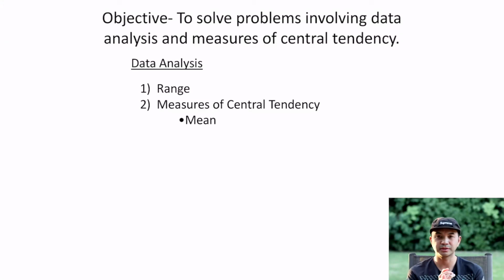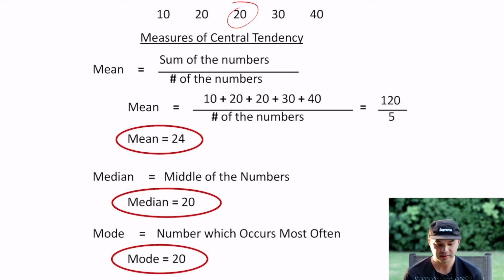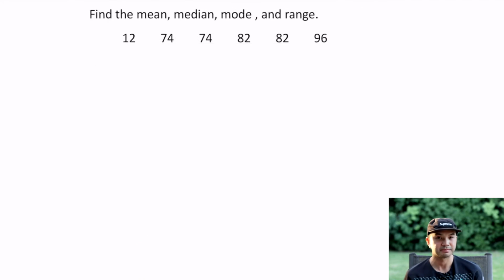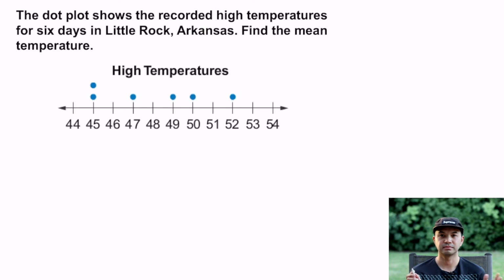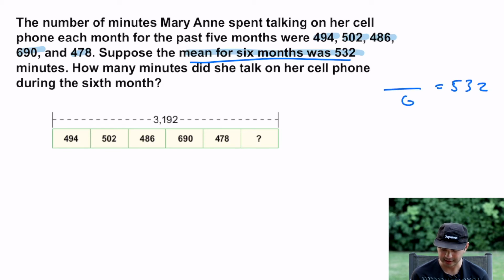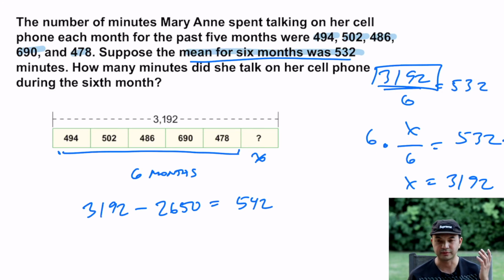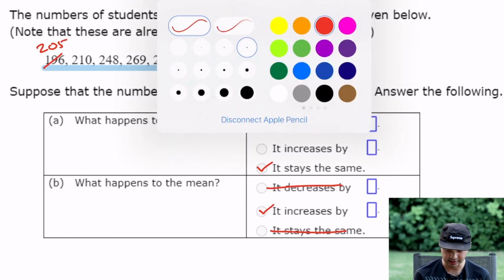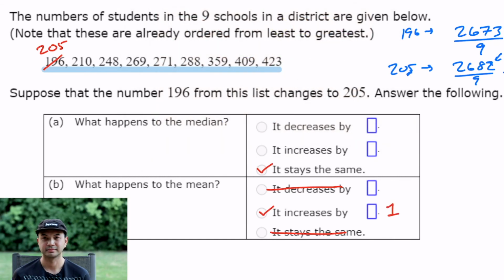How to Find Mean Median Mode Range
This video reviews measures of central tendency with a focus on mean, median, mode, and range and how to tell the difference between them. It's also important to know why median or mode might be a better measure of central tendency than mean.